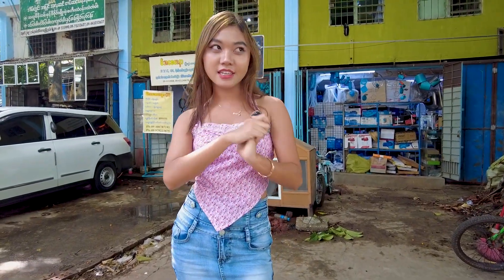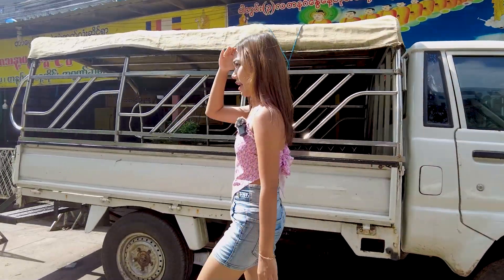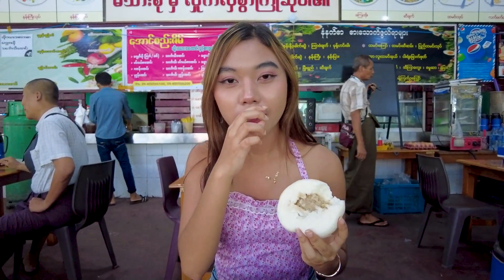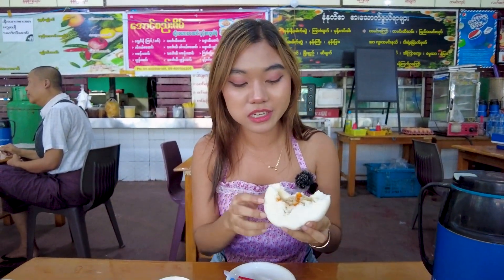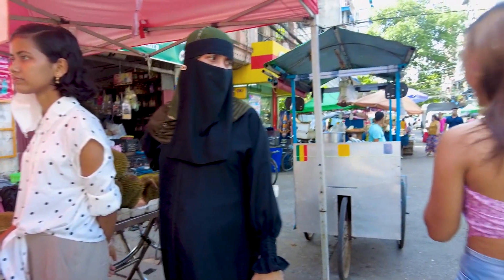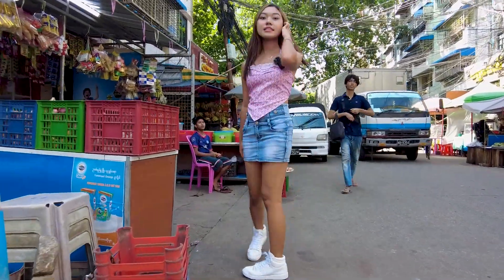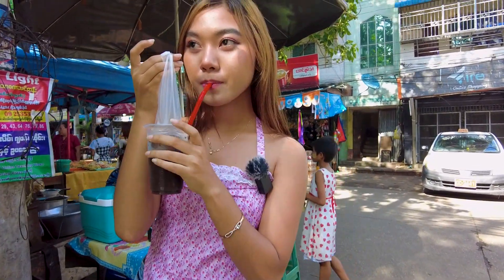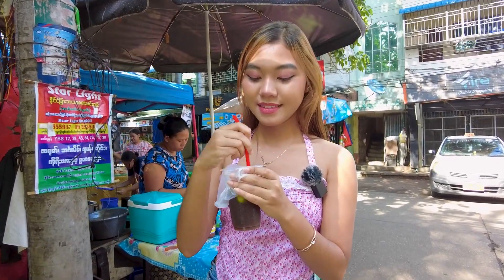Happy Burmese girl shows you a local market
Welcome to Yangon, where we take you on a tour of a vibrant Tamwe market with our guide, the beautiful model Phoo. Join her as she explores the market, showing you the colorful produce on sale, the busy street vendors, and their tempting street food. Phoo also visits a local tea house for a snack.